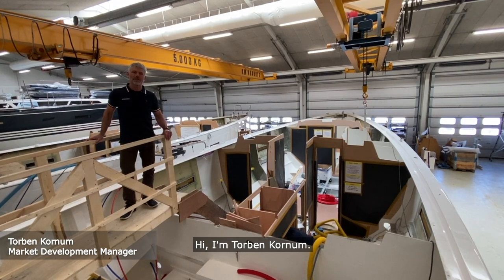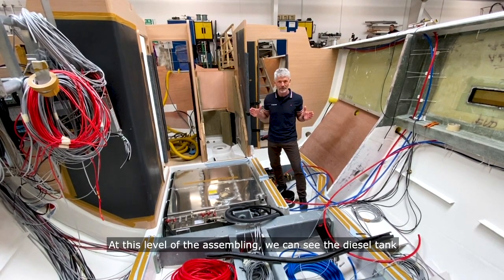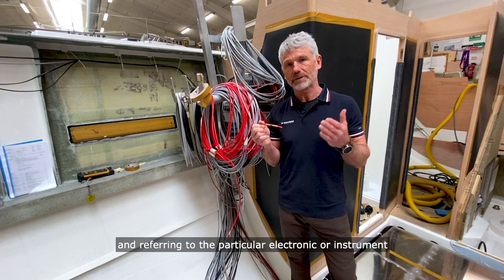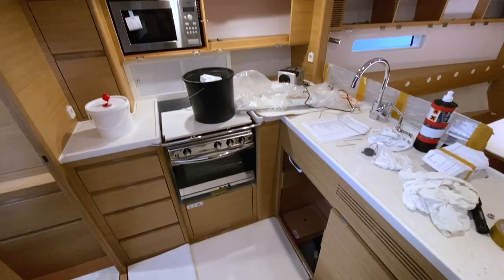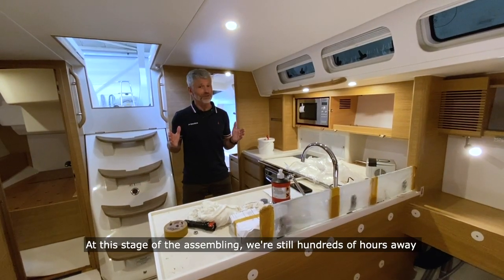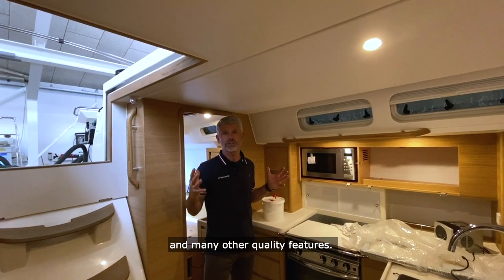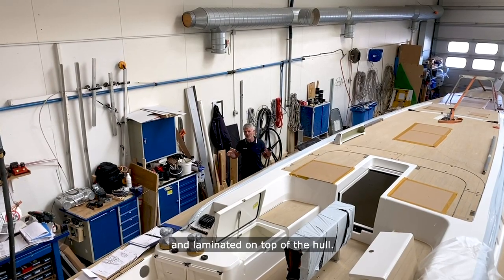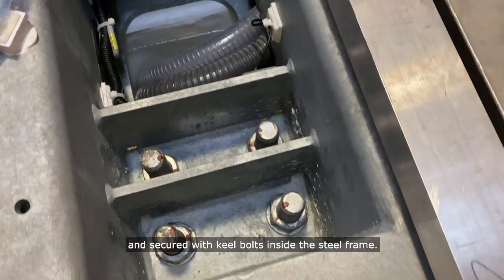The assembly of an X-Yacht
Do you know X-Yachts Qualities? - The assembly of an X-Yacht.
This is the 5th in the series, where we explain the essential components providing quality, performance and safety in the X-Yachts design.

For more videos, visit our X-Yachts Qualities